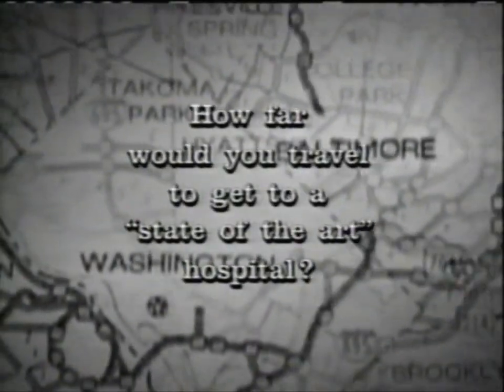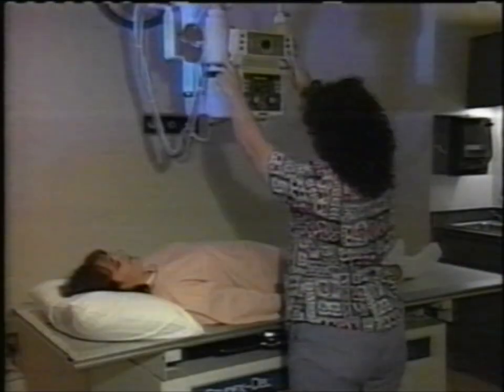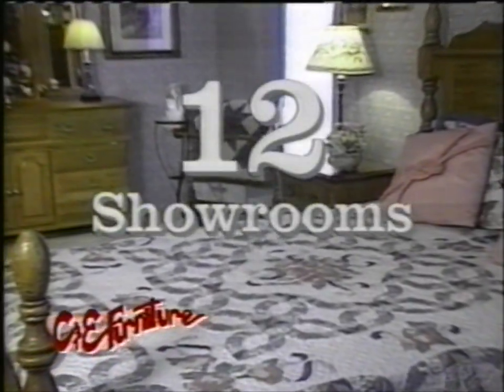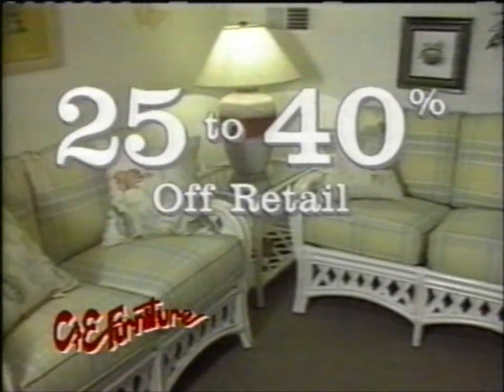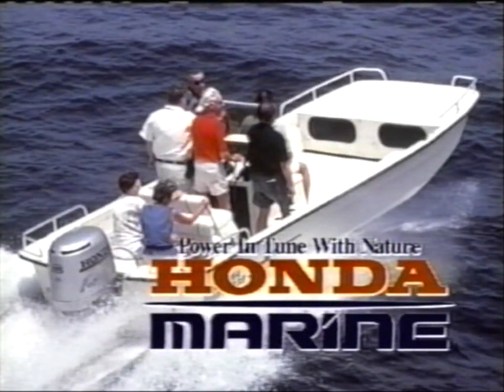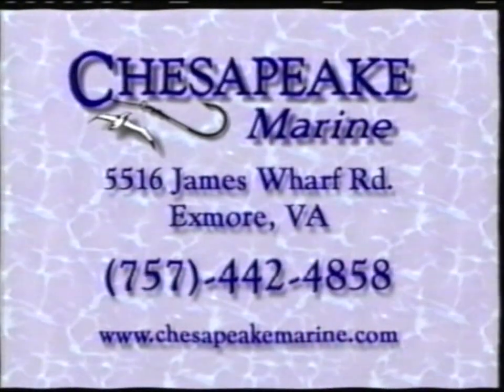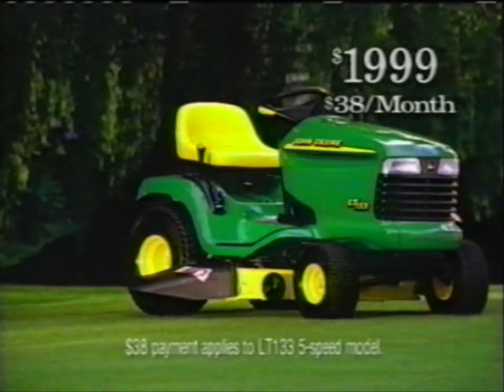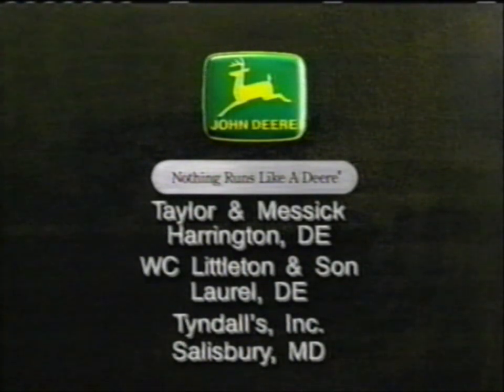WBOC commercials (March 18, 2001)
From my personal collection (Tape #66).